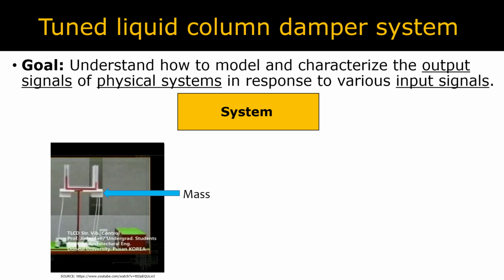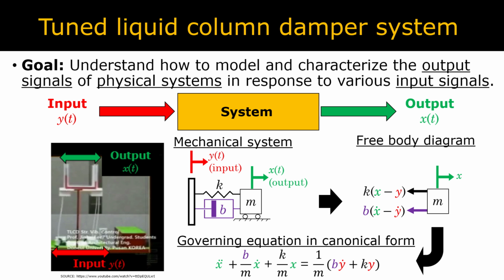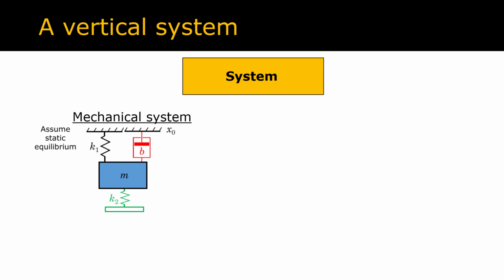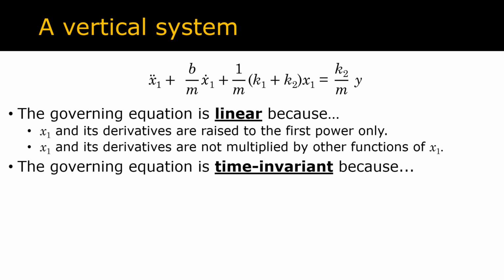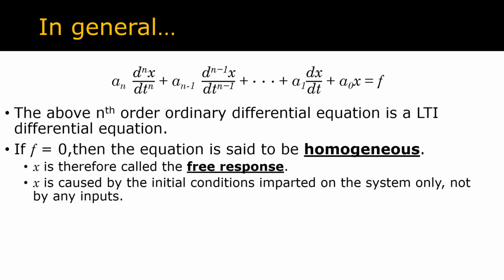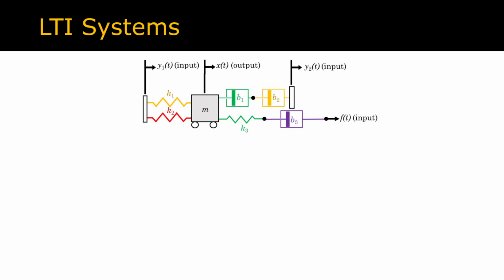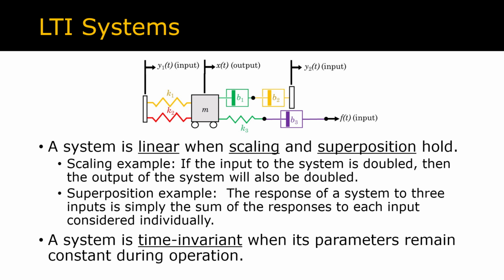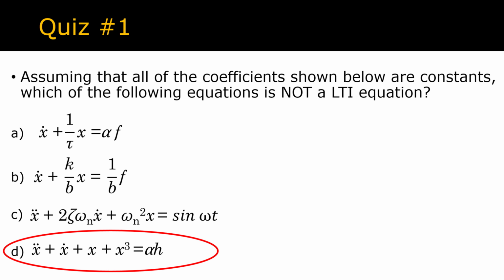M1V14F20: LTI Systems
Meaning of linear and time invariant 1:52
Vertical system example 4:13
General case for any order differential equation 5:12
Homogeneous equation gives free response 5:39
Non-homogeneous equaton gives forced response 6:04
Non-LTI examples 6:36
Scaling and superposition 7:46
Key points 8:50
Quiz 9:43